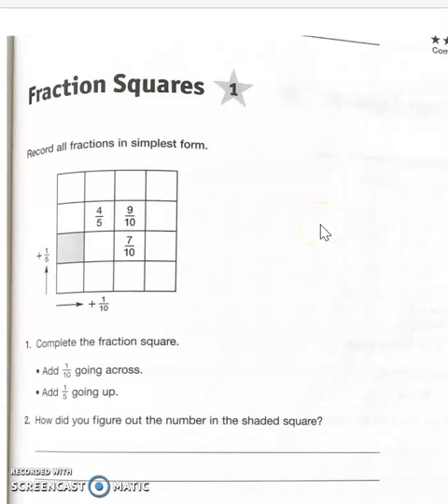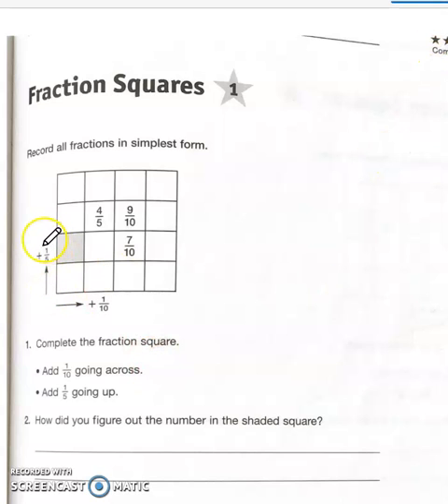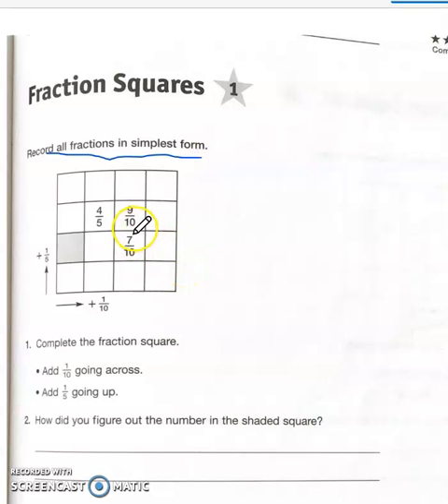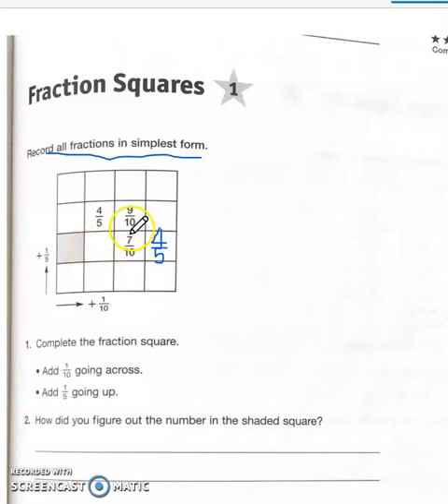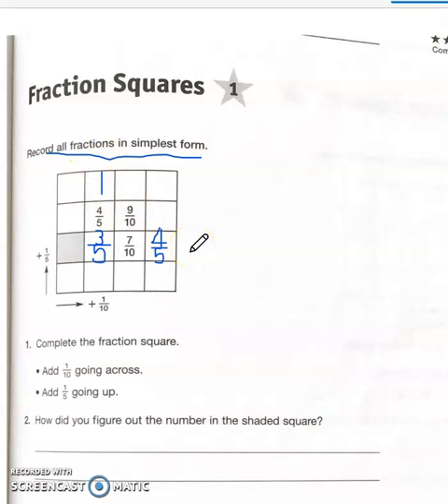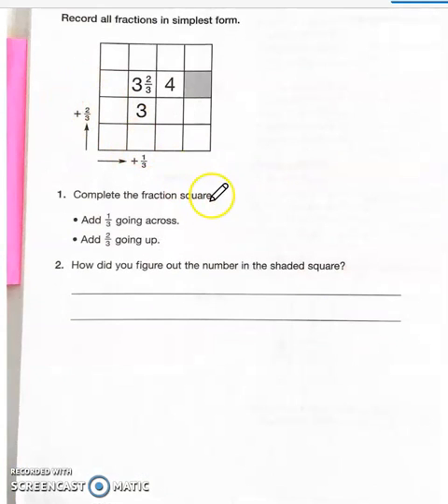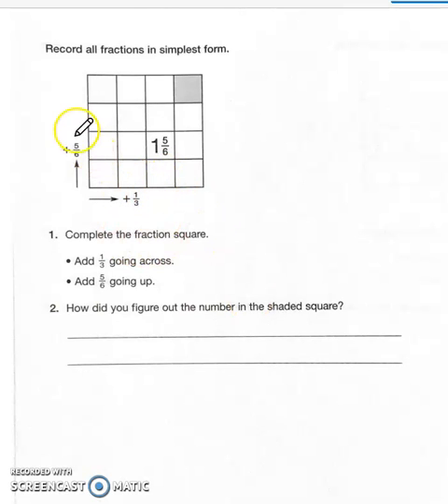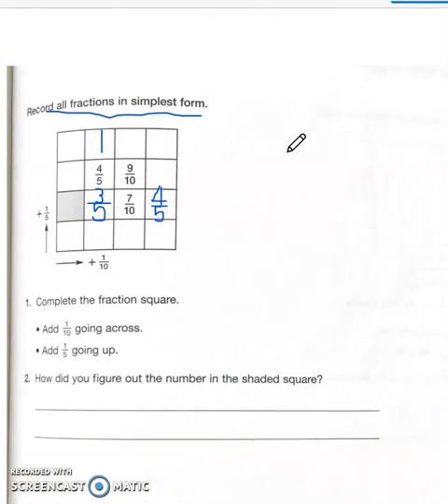Fraction Squares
5th Grade Enrichment
Unit 2